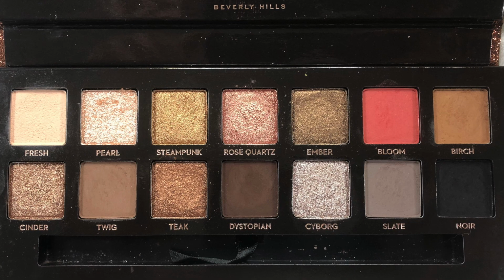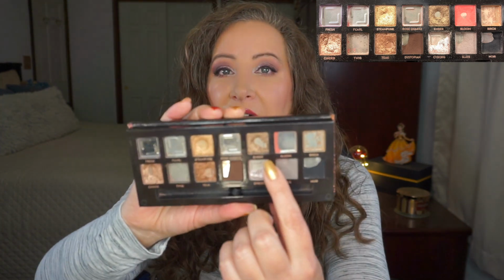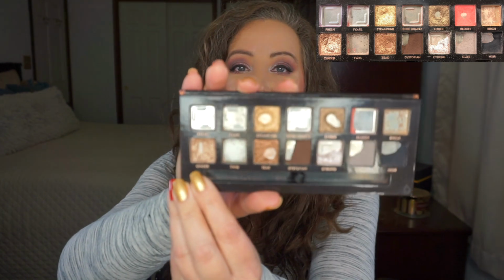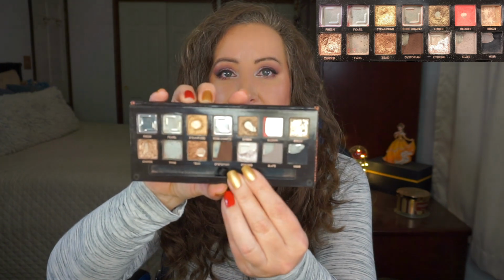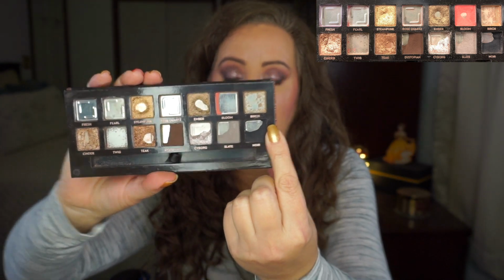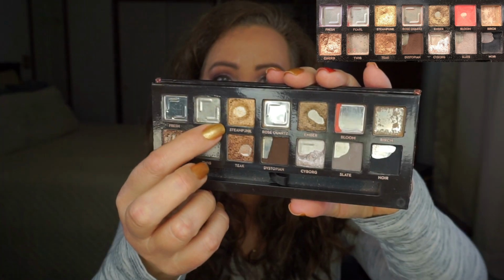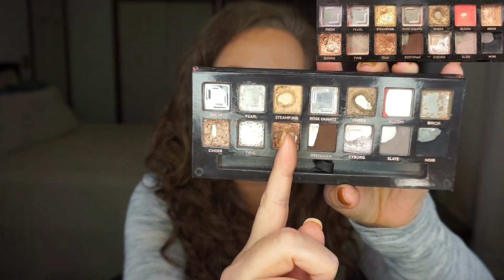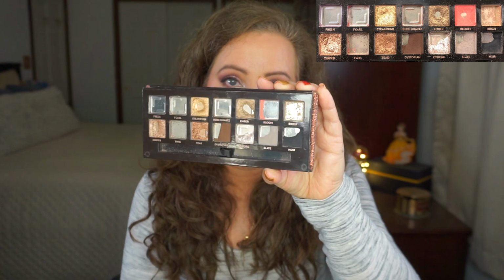Pan That Palette 2022 ABH Sultry Update 8 | Jessica Lee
I am panning the Anastasia Beverly Hills Sultry palette along with Dana, Dannie, and Courtney this year.